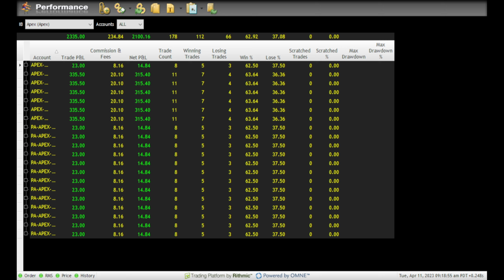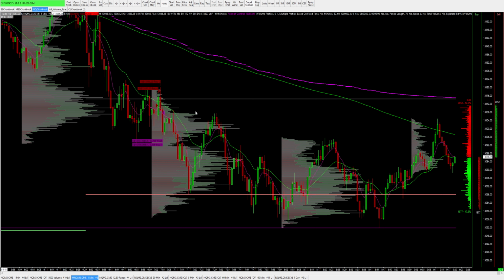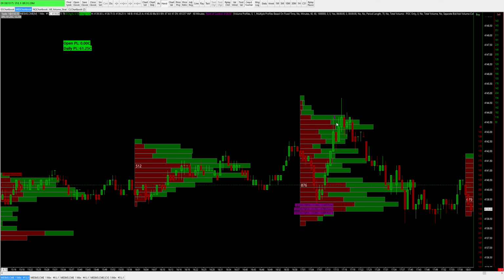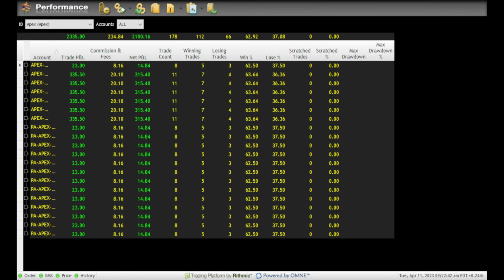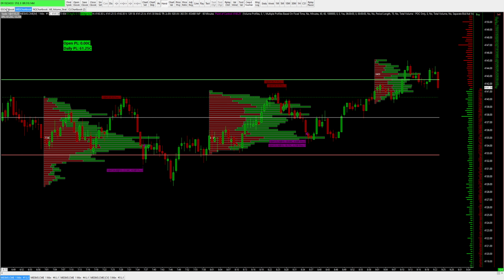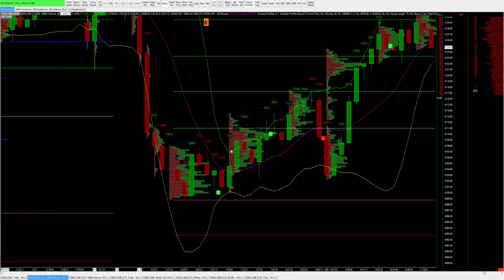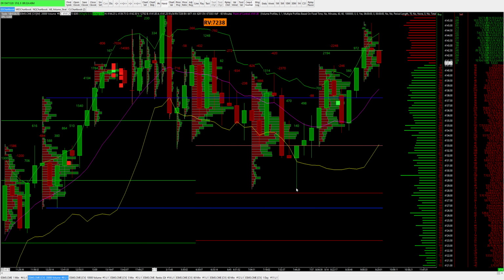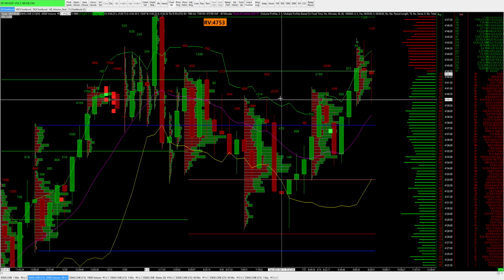+$2335 DAILY PROFIT Trading ES & MES Futures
GET FUTURES ACCOUNT FUNDED FOR TRADING! AS LOW AS $32 DEPENDING ACCOUNT SIZE!